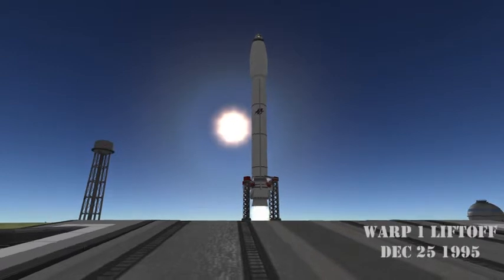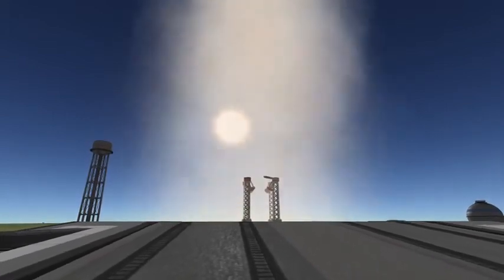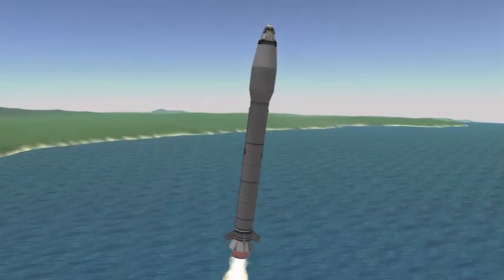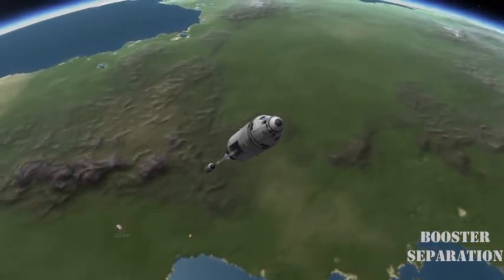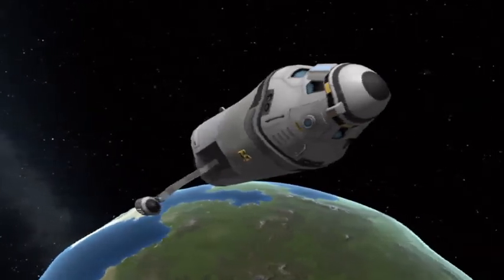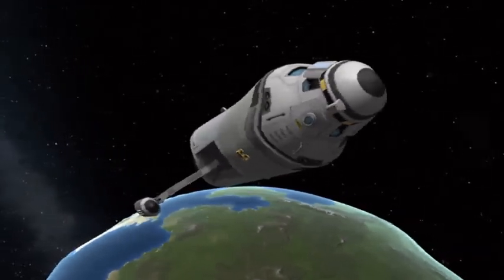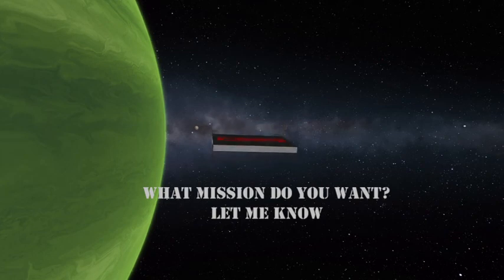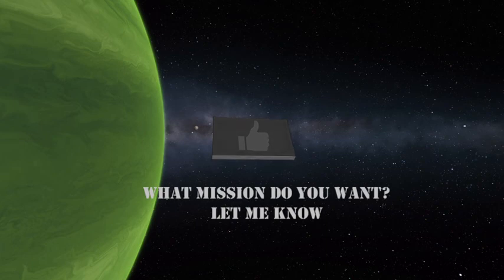Ksp: Kraken Drive Flight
A new vehicle to move forward faster if only it was allowed.